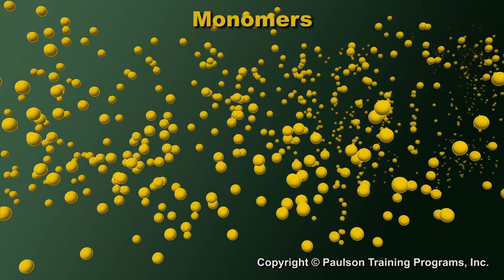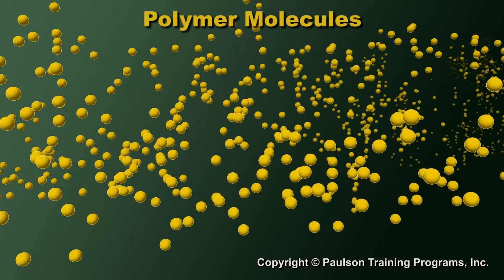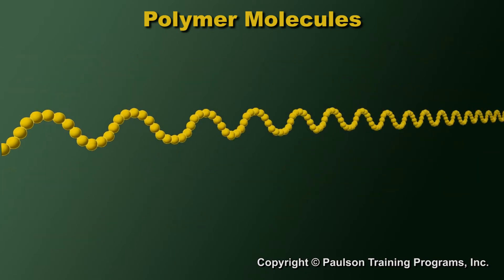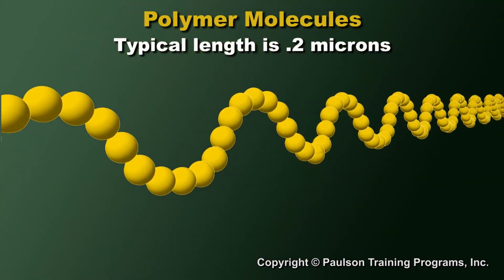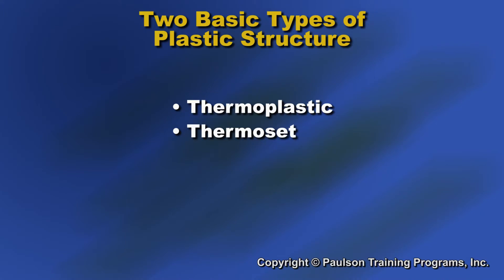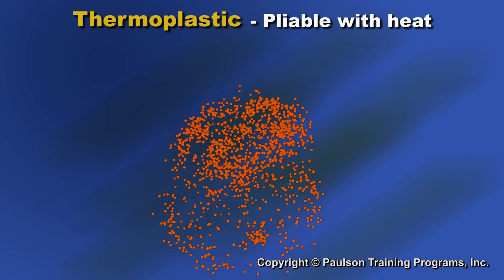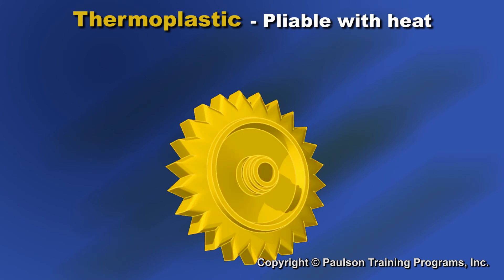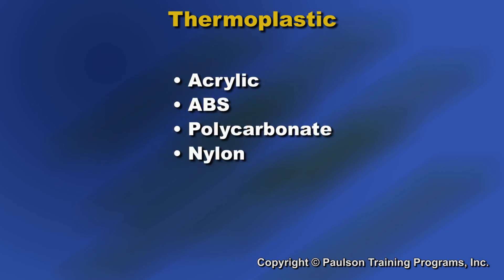Lesson 3-HD - Plastic Behavior During Molding - The Technology of Injection Molding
Lesson #3-HD - Plastic Behavior in Injection Molding from Paulson's new "Technology of Injection Molding" with simulation labs training program

Plastic Materials have some very unique characteristics. A thorough understanding of plastics behavior is critical to becoming an expert injection molder.

This lesson is from Paulson's content-packed training program called the Technology of Injection Molding - Level One.

This program showcases HD animations and rich content that reflects today's state-of-the-art machinery and injection molding best practices.

And expert molding technician understands molding from "the plastic's point of view" and can solve molding problems by understanding the key role that the four primary plastic variables play in injection molding. These 4 variables are: heat, flow, pressure and cooling.

The science behind injection molding and ever increasing machine capabilities dictate that a technological scientific approach to injection molding is the key to business success. Using Paulson your production personnel will:

• Learn to process from the “plastic’s point of view”
• Finally understand what scientific molding really means
• Reduce scrap rates, downtime and cycle times, all increasing your profit

Our stunning 3D animations take you inside the molding process, showing you what you can’t see on the production floor. Plastic behaves to predictable physical laws and doesn’t know or care what type of machine it’s in, the time of day, or the part it makes. Understanding injection molding from the plastics point of view (PPV Molding™) is the key to world class molding.

Combined with our revolutionary online injection molding machine simulator, Paulson's interactive training is the most effective learning platform available in the industry.